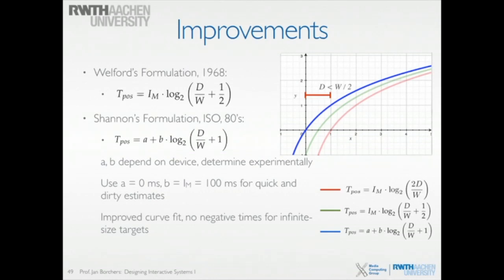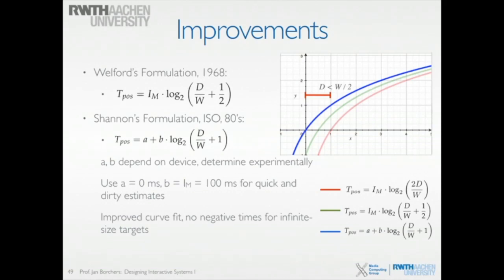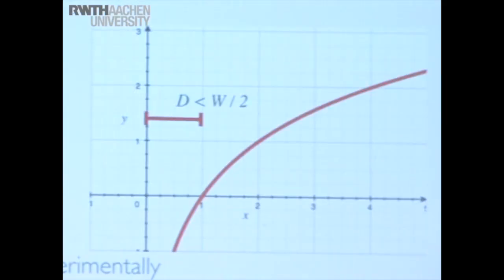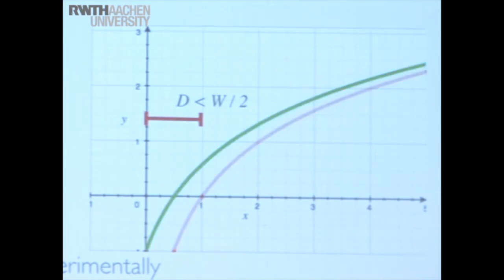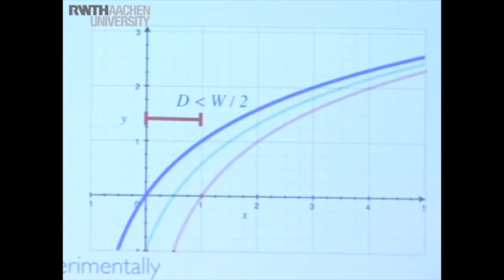DIS1 '19 • Lecture 1.4.2 • Improving Fitts' Law